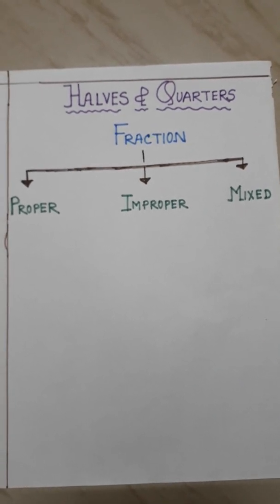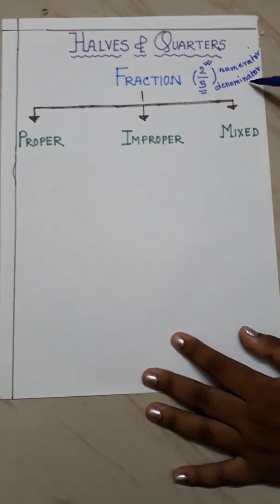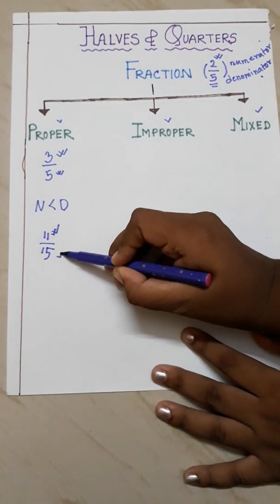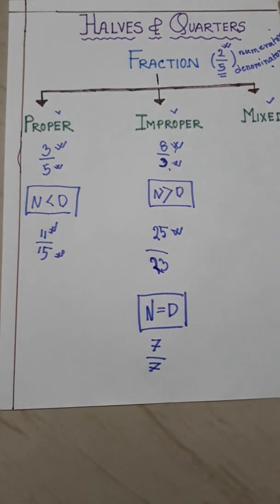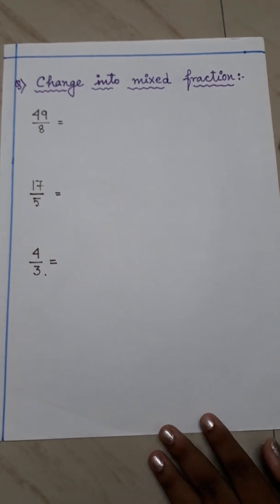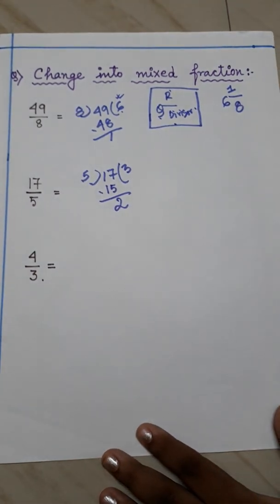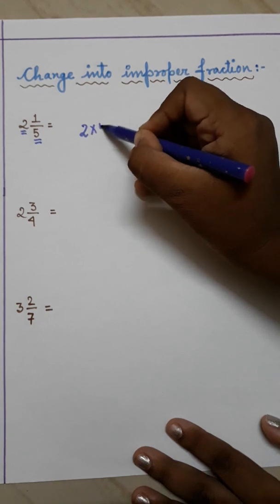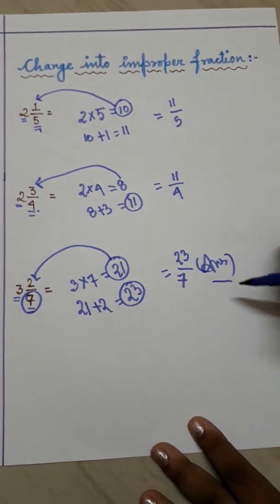Mathematics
Halves and Quarters : Introduction and explanation